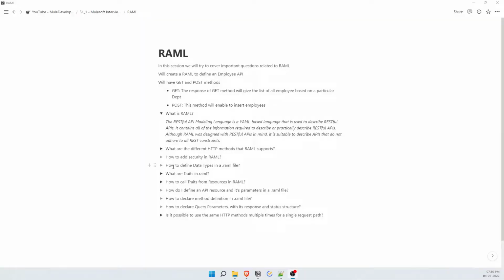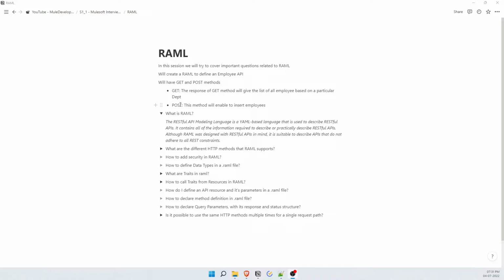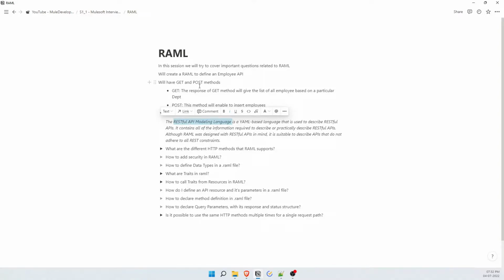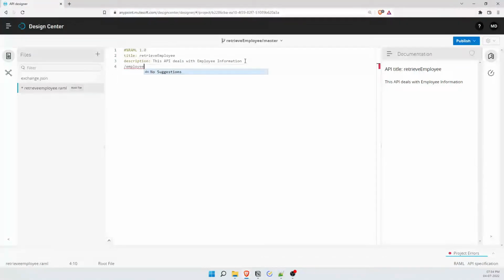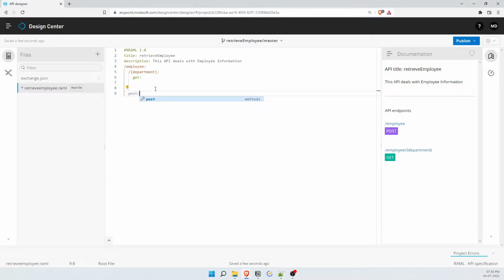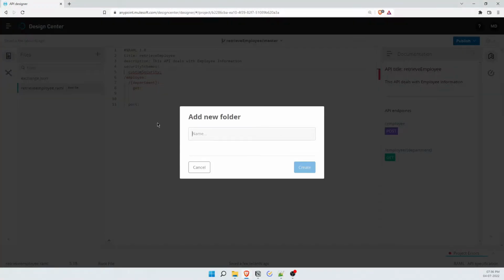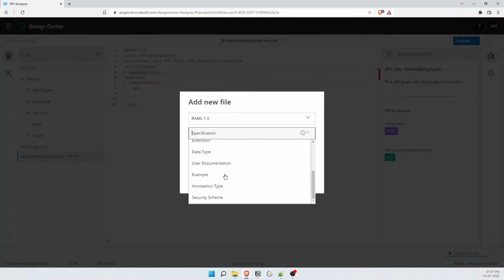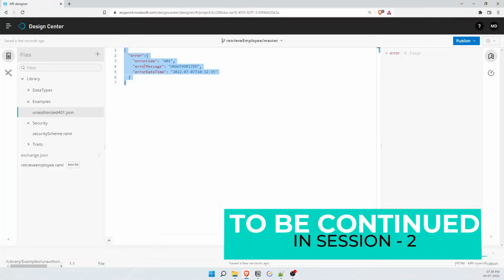Mulesoft Interview Questions || RAML Part-1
This video is about some of the basic questions in RAML that is commonly asked during Mulesoft Interview.

Happy Learning !!